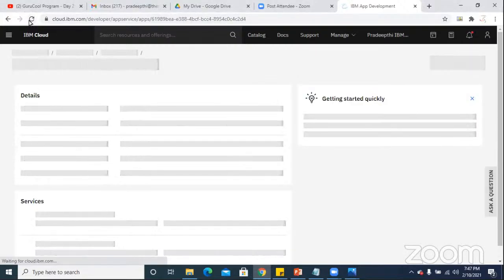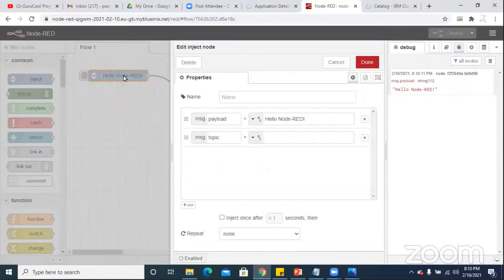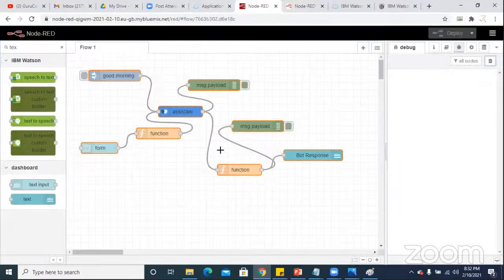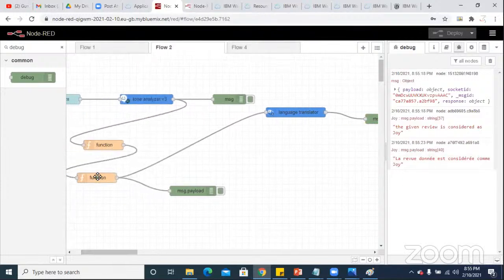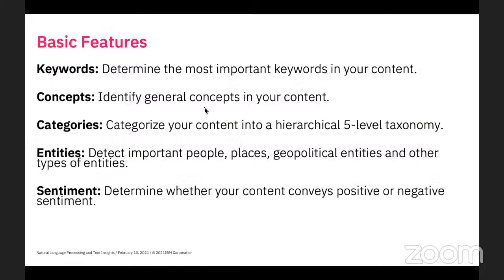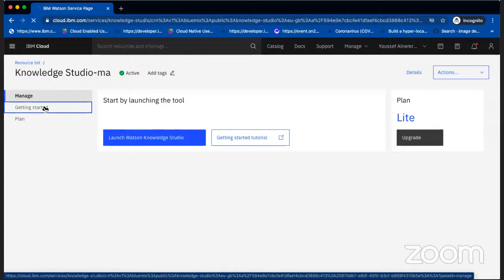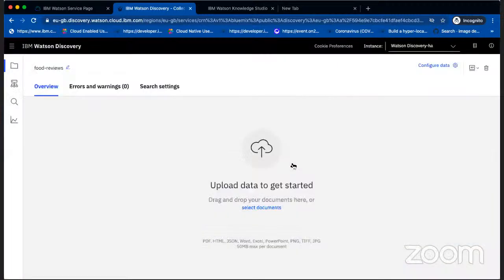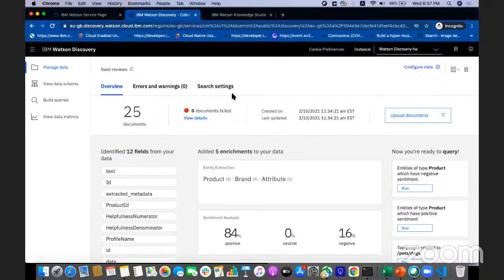Day 3 - Project Build-A-Thon-Tunisia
Project Build-A-Thon is a distinct tech building protocol built exclusively for the students by SmartInternz in association with IEEE Tunisia Section and IEEE Sup'Com Student Branch. The program is loaded with technical bootcamps, hands-on labs, exciting projects, exposure to IBM Cloud & Watson Studio, and access to courseware & skill badges.